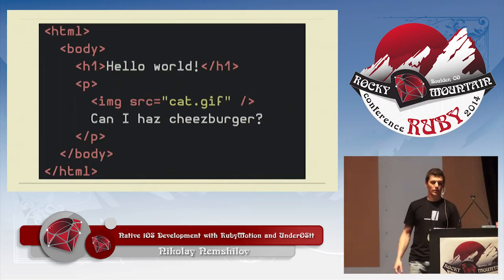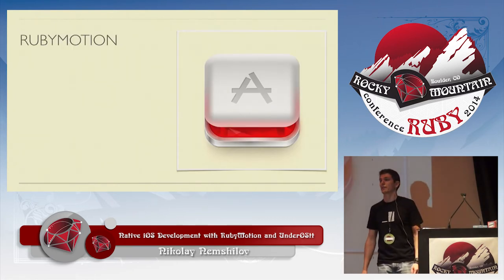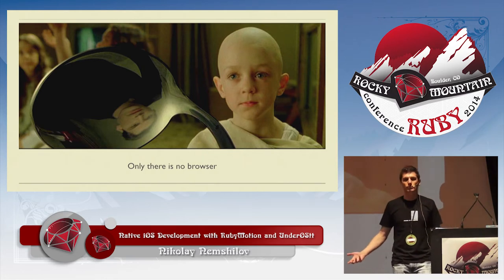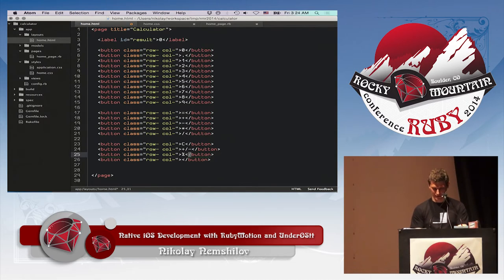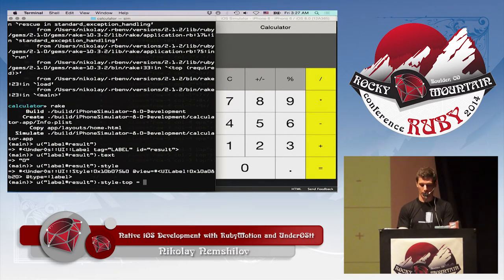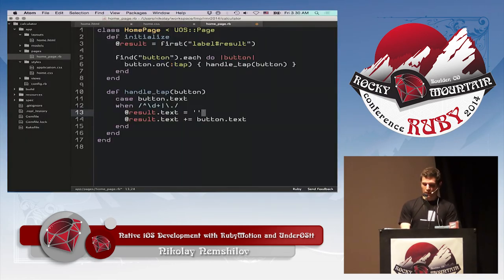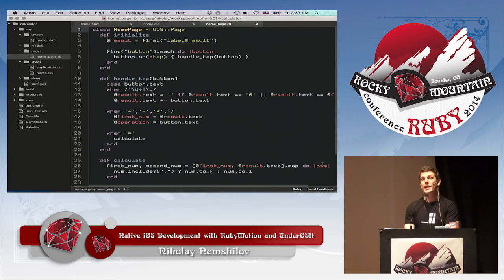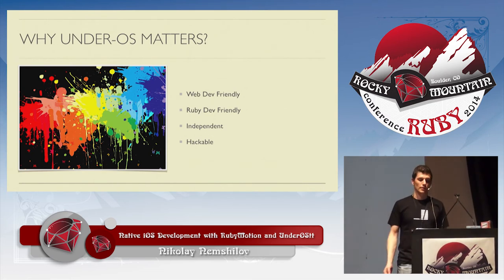Rocky Mountain Ruby 2014 - Native iOS Development with RubyMotion and UnderOS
Native iOS Development with RubyMotion and UnderOS by Nikolay Nemshilov

RubyMotion is a project that allows you to create native iOS apps in ruby. It is basically a compiler of Ruby into Objective-C which gives you access to all the iOS system environment.

UnderOS is a new exciting project on top of RubyMotion that creates a new, ruby and web developers friendly environment around the native iOS framework. It converts all the native mobile development concepts into web-development concepts and allows you to create native iOS applications with HTML, CSS and Ruby (instead of JavaScript).

This talk will give you a basic overview of RubyMotion/UnderOS concepts and I'm also going to livehack an application on stage to give you a sense of how it looks and feels like.